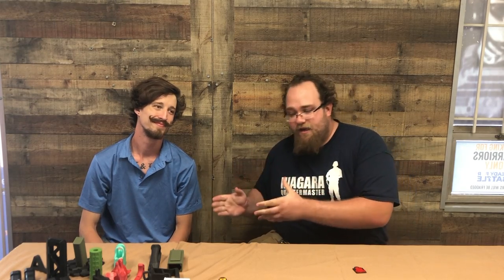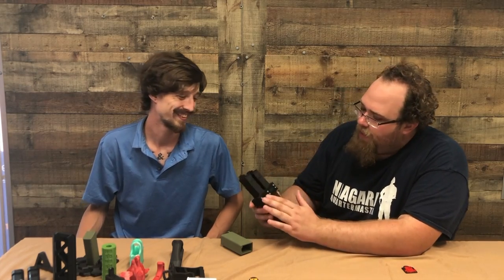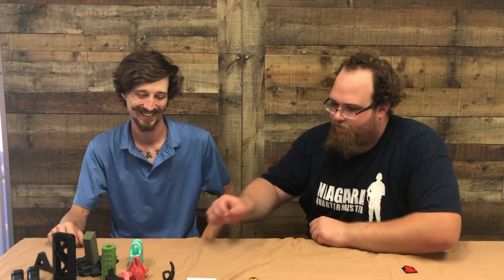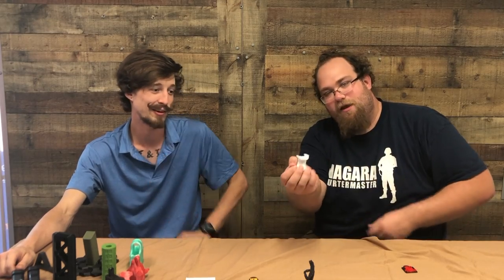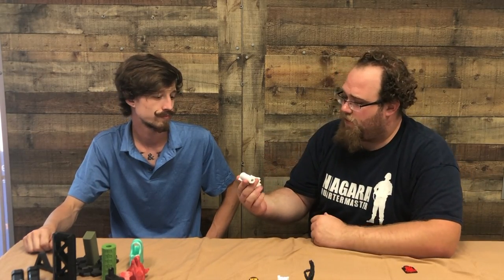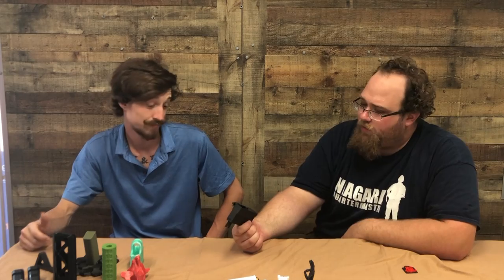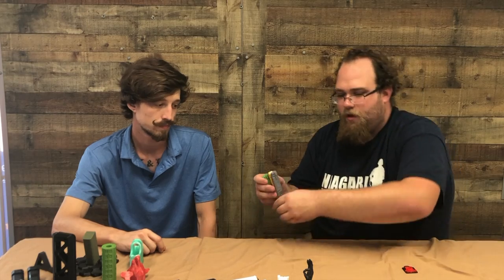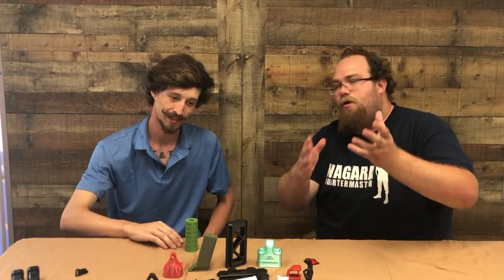N8 IN 3D